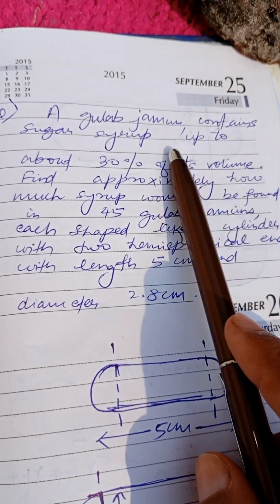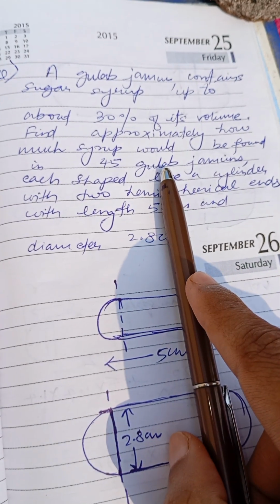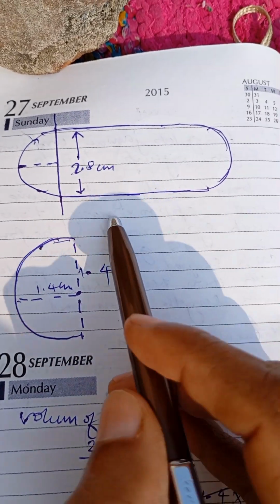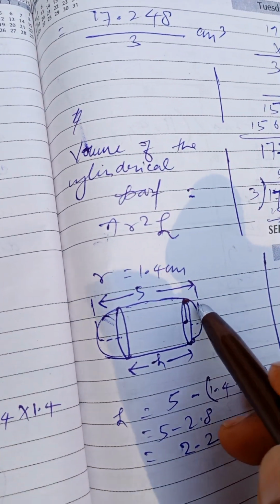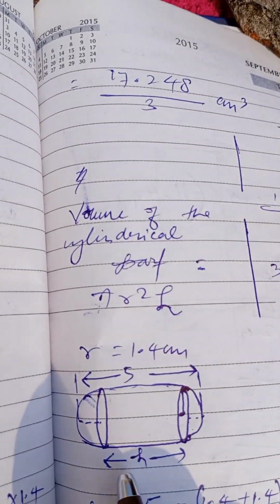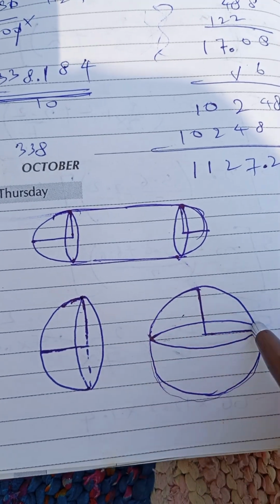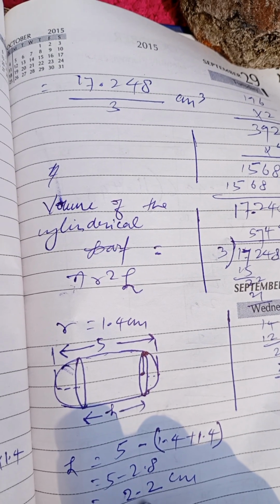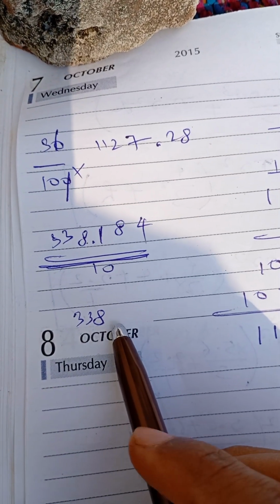Volume of Gulab jamuns